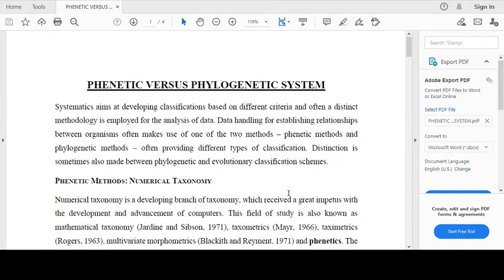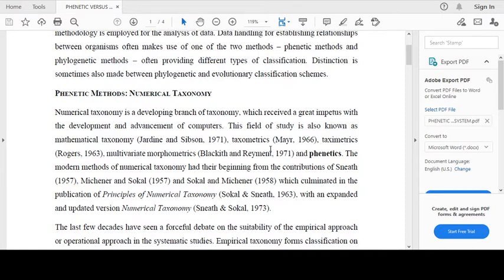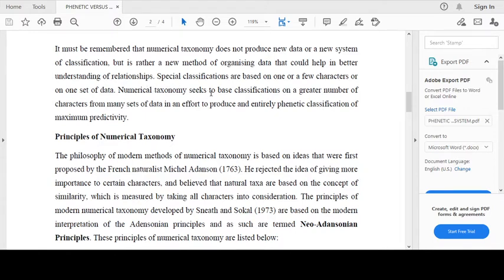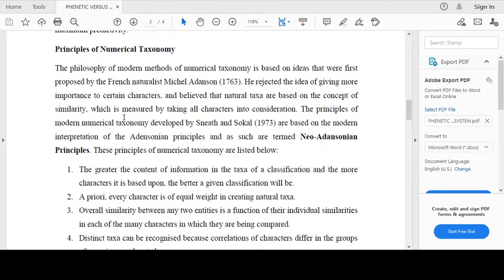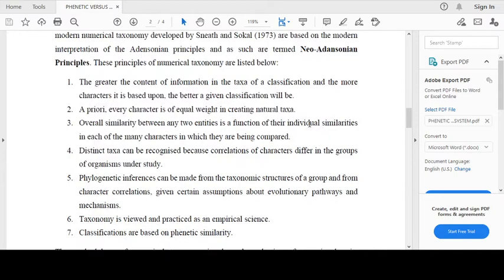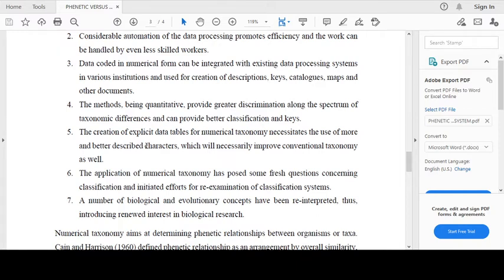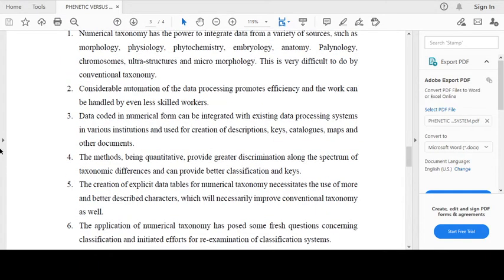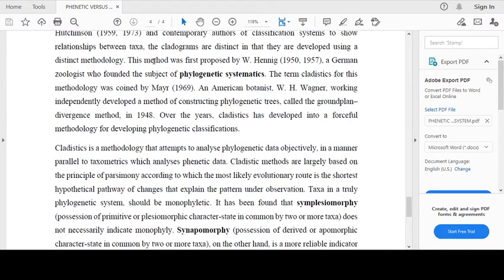Phenetic versus Phylogenetic Systems (Lecture by Dr. Hemlata Gupta)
Lecture for M.Sc. Botany Sem lll, Paper 13